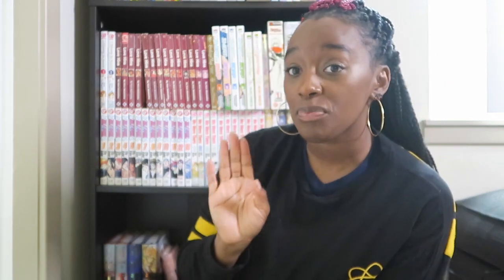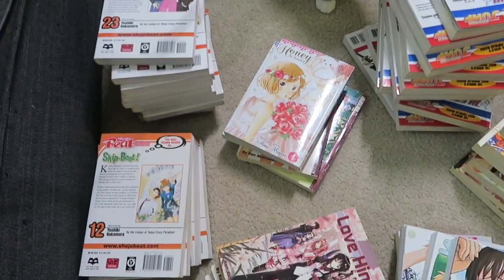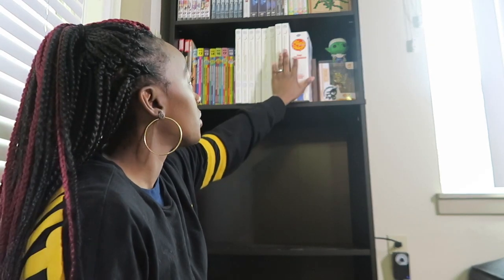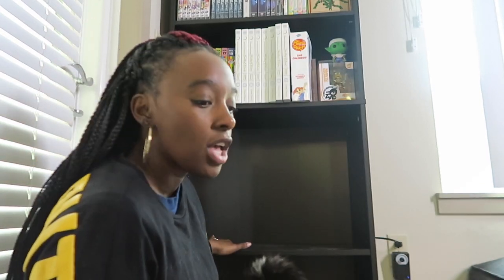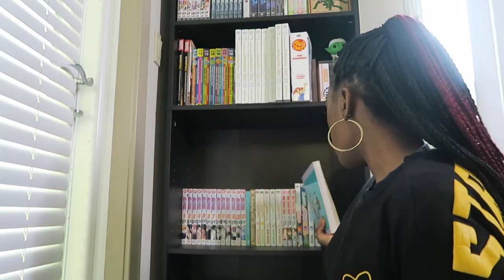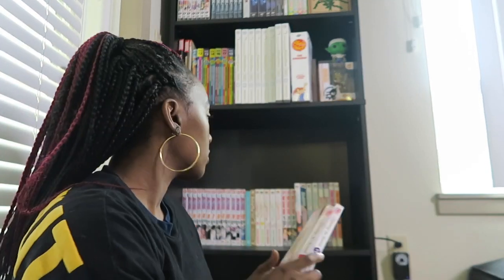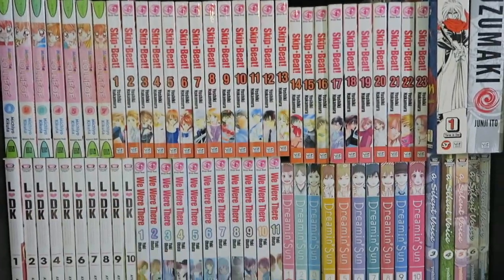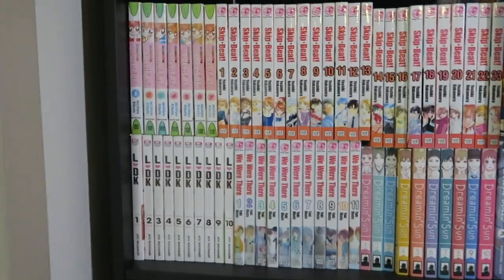Rearranging My Manga Bookshelf!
So this past weekend I decided it was time to rearrange my manga bookshelves. So enjoy and I that y'all enjoy the video.

*SOCIAL MEDIA HANDLES/LINKS*